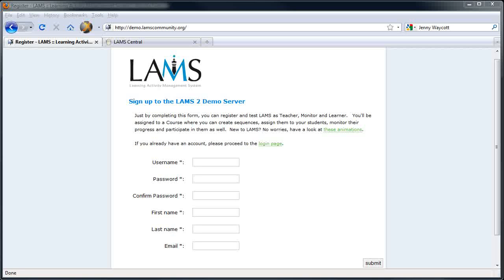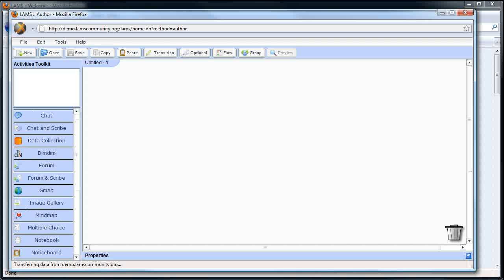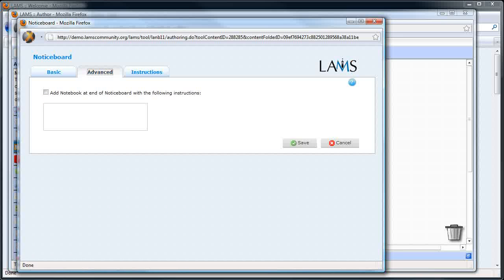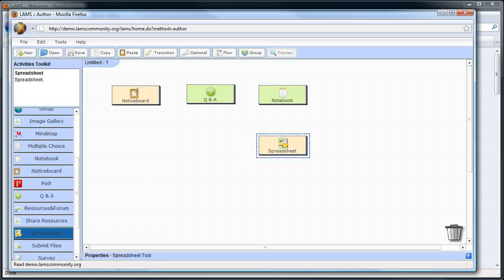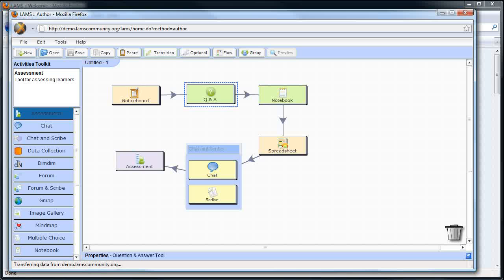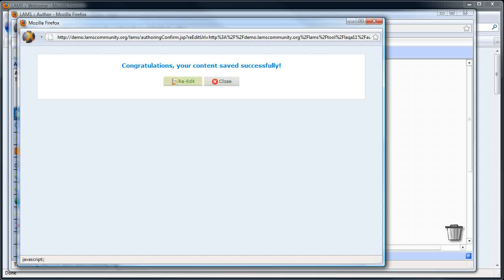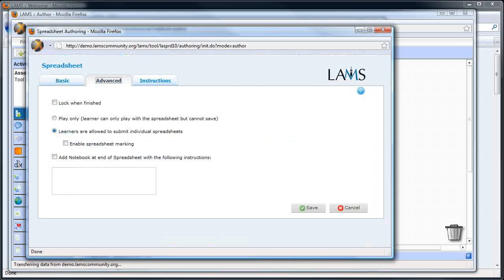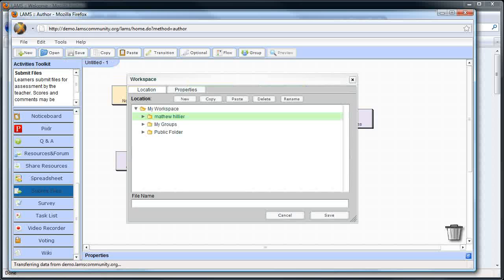Using LAMS Authoring - creating a learning sequence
Using the Learning Activity Management System (LAMS) Authoring environment demo account to create a learning sequence.